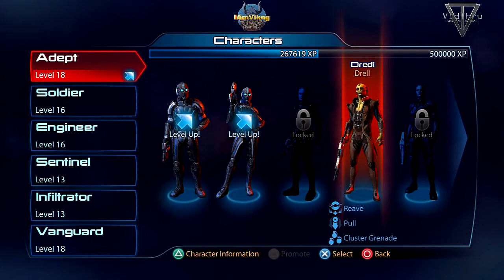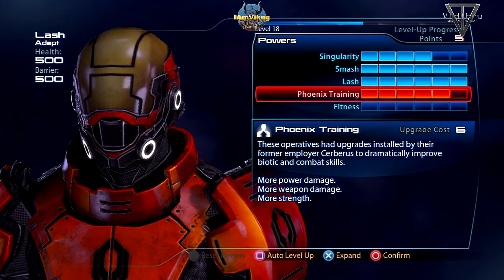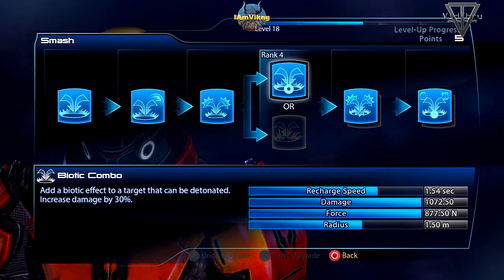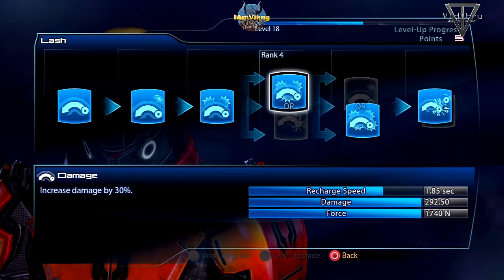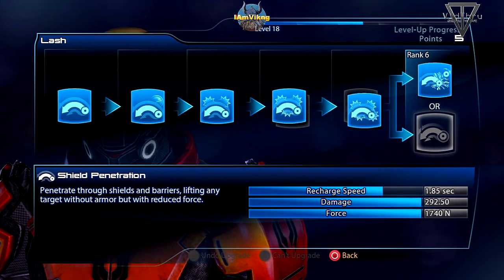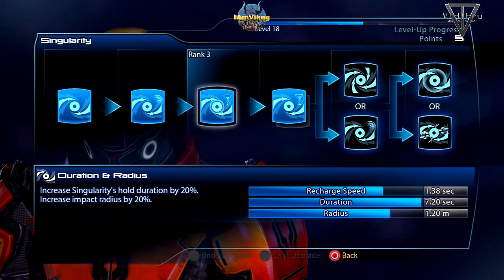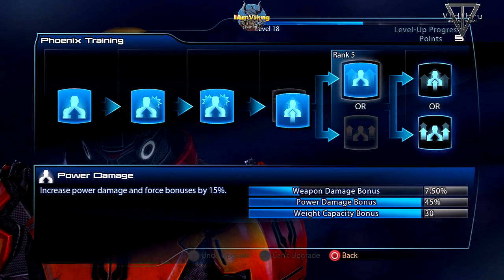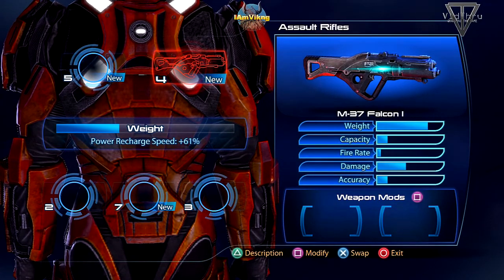Mass Effect 3: Adept Build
Had a friend looking for some tips on how to build some of the different classes in the Mass Effect 3 multiplayer,

Here is my Adept build thus far.